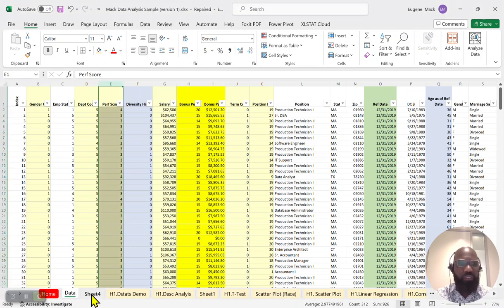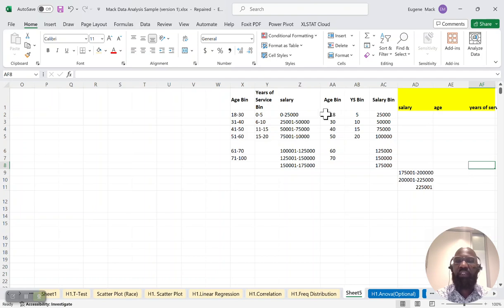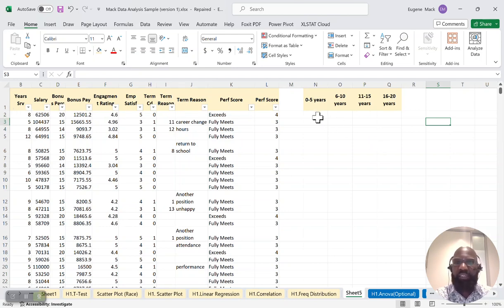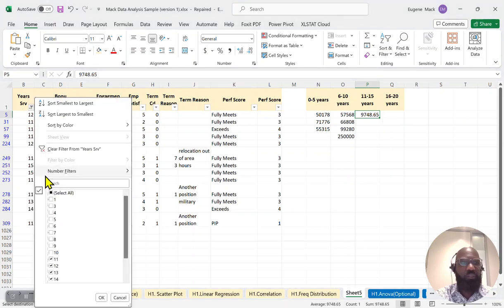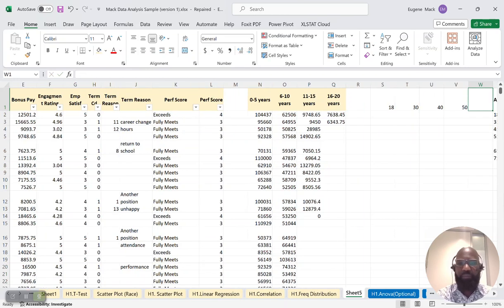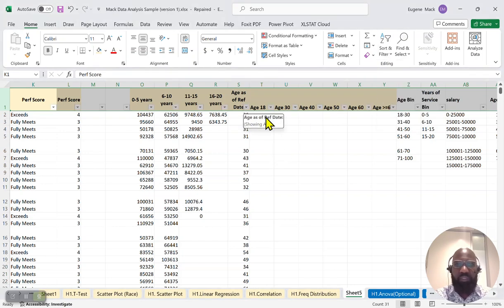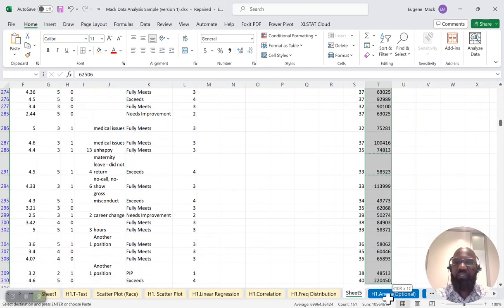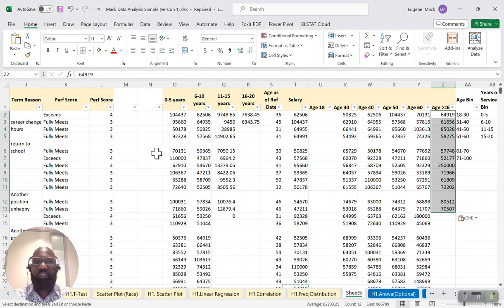Prof Mack Creating Bins for YoS and Age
Setting up categories of Data using Bins in Excel